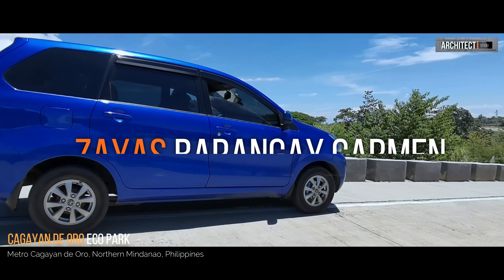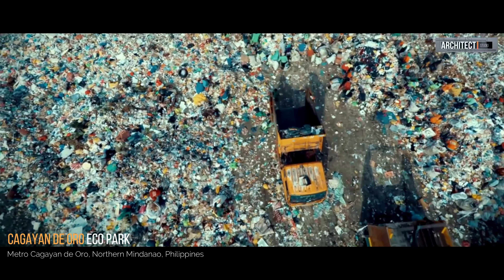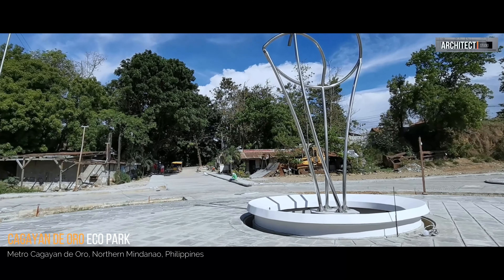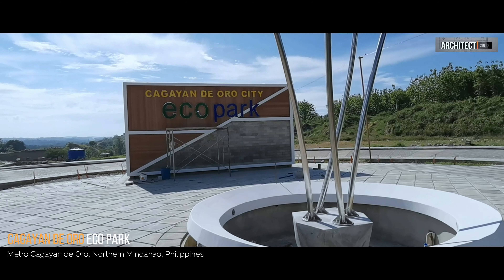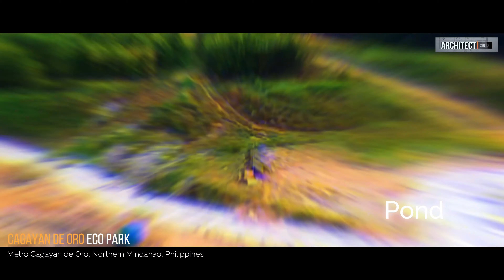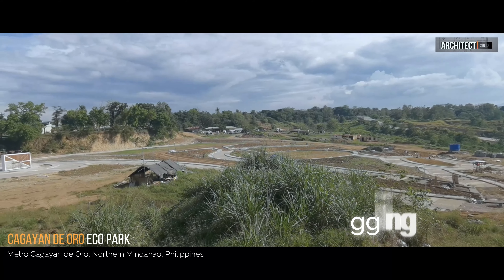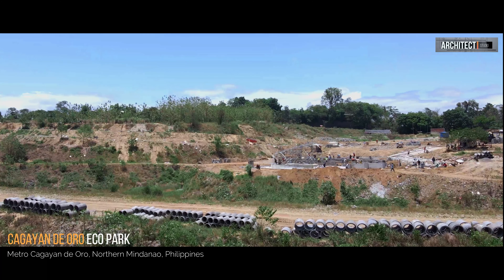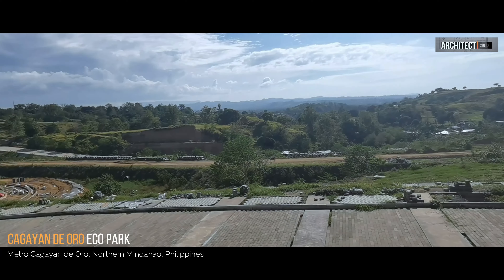Progress and Development in Cagayan De Oro| P135-Million Ecopark in CDO June 2021 Progress Update 4K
Progress and Development in Cagayan De Oro| P135-Million Ecopark in CDO June 2021Progress Update 4K